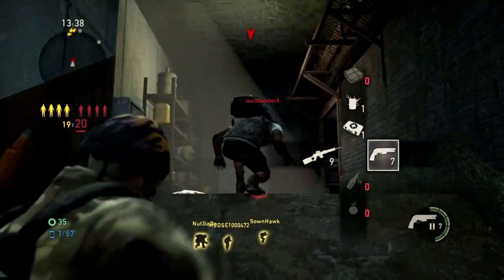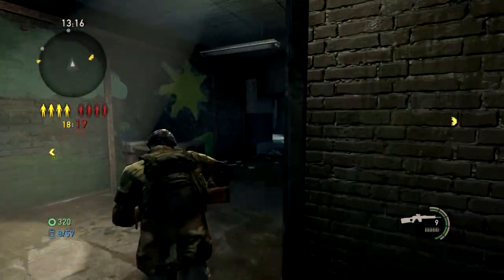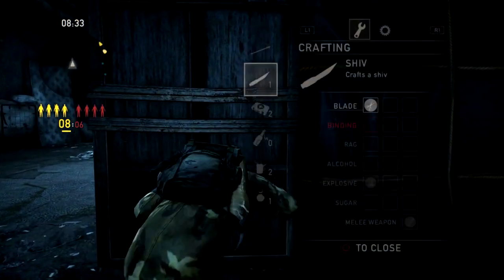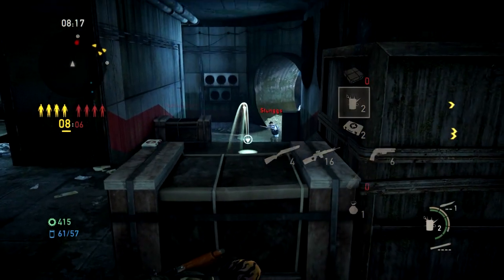Last of Us DLC: Beach Impressions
I go over my thoughts on the new Last of Us Factions map called "Beach", and give my tips and tactics on how to play on it.